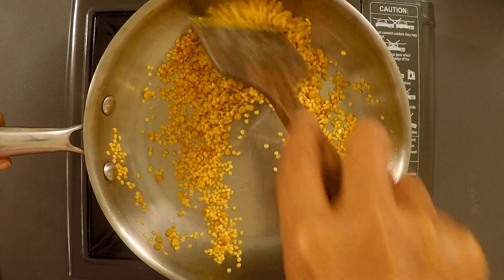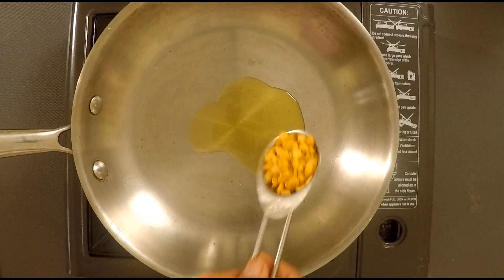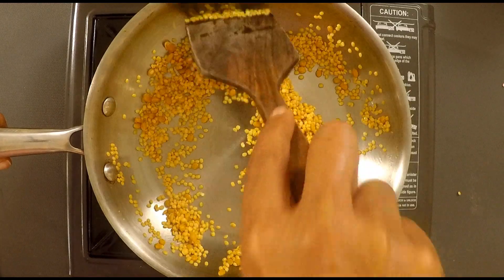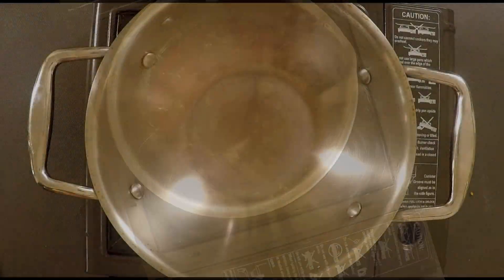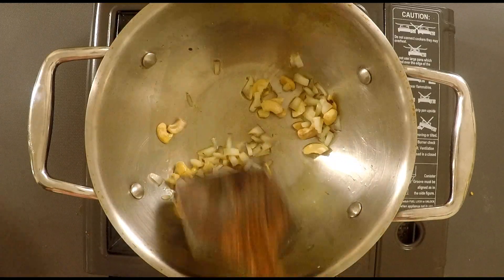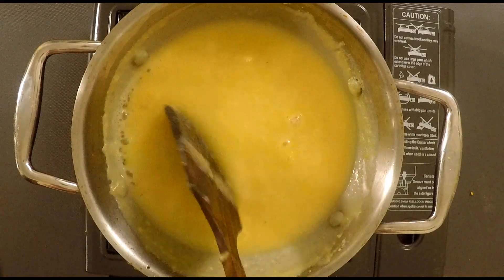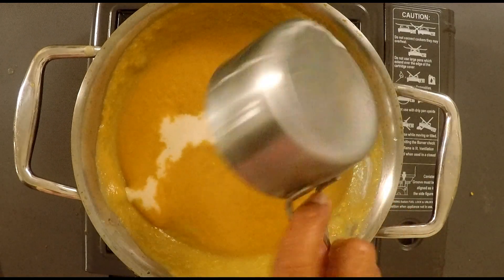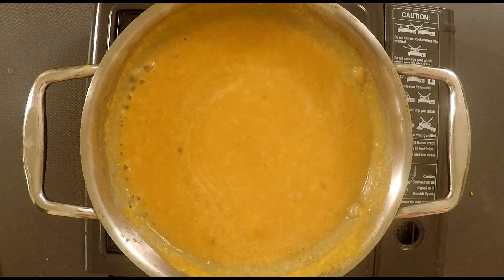Quick Paruppu Payasam for all functions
Paruppu Payasam
📌Attribution Text for music